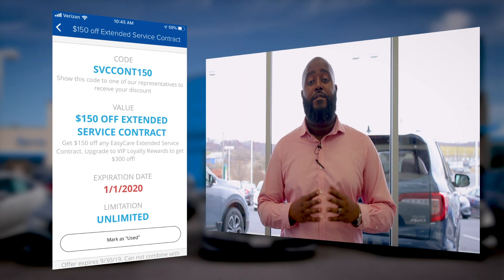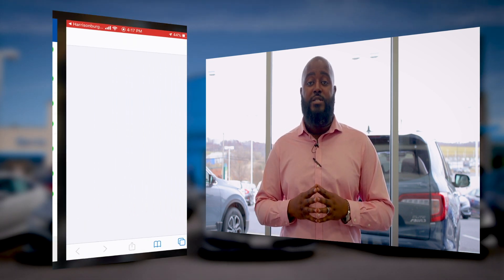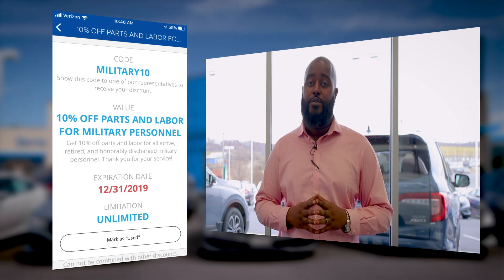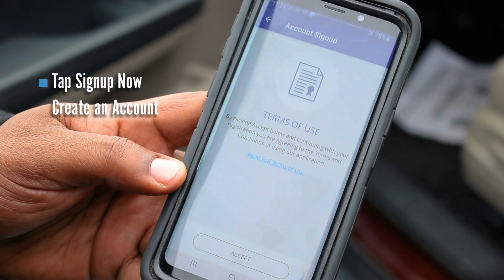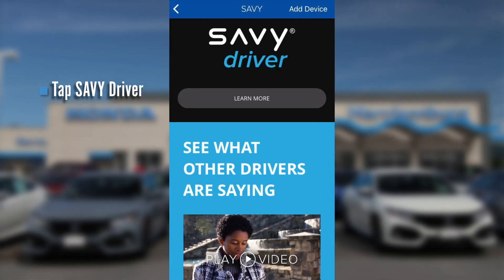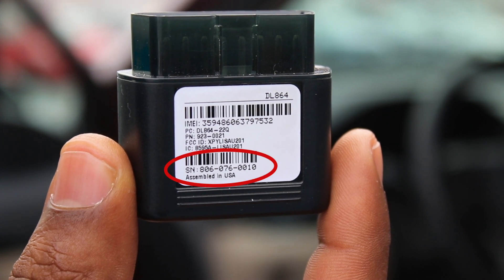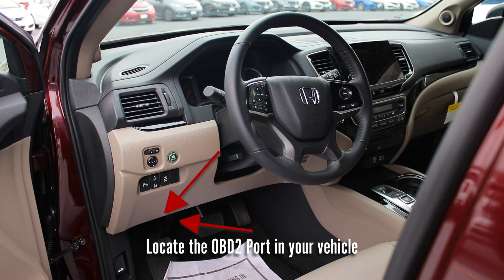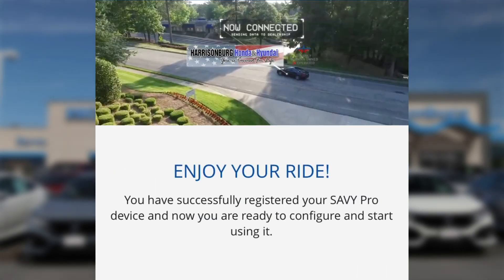The Ultimate Connected Car Experience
Sales Person Chris Simmons gives you a look at our Brand New App and a step-by-step guide to installing and pairing it with your phone.